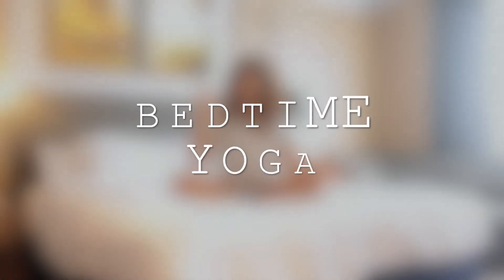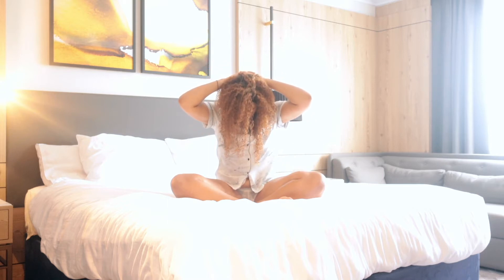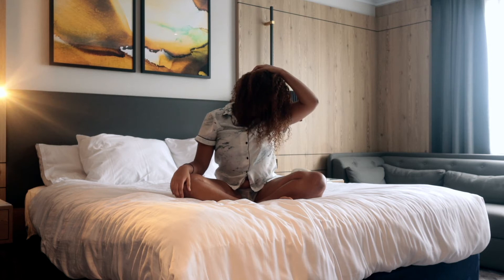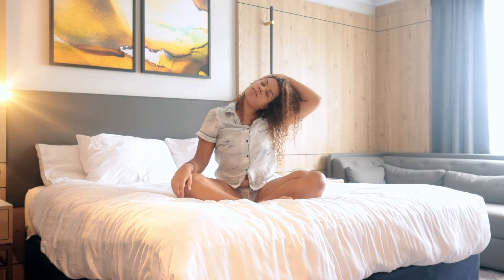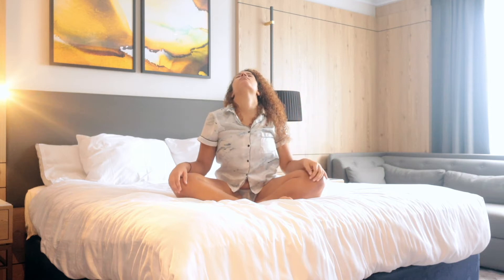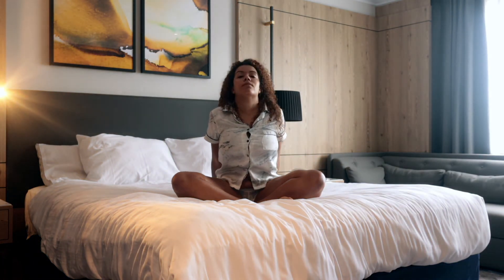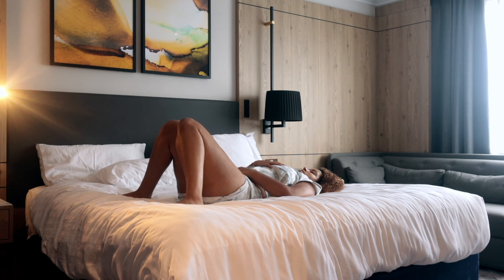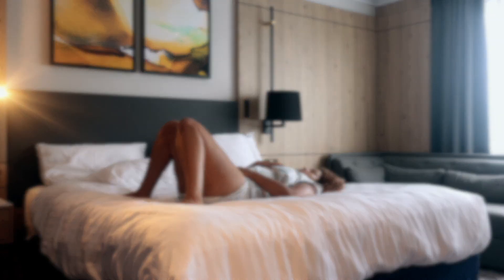🛌 GENTLE BED YOGA | 10 MINS | WITH MUSIC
Hey Yash Tribe! We've got a lovely gentle bed time flow for you today - the perfect way to end your day 🌙
Go ahead and hit the like button if you enjoyed the flow, and why not subscribe so you can be amongst the first to know when a new video has been released 🧘🏽‍♀️.

Use the comments section below if you have any requests for future tutorials.
Org - @yash.lnd
Teacher - @tereena.b
We recommend you consult a doctor before undertaking any exercise including following a program or video such as this one. There is a possibility of physical injury with any exercise or exercise program.

You agree that engaging with and following this video, you are doing so voluntarily and at your own risk.